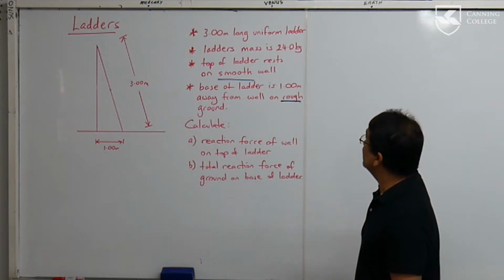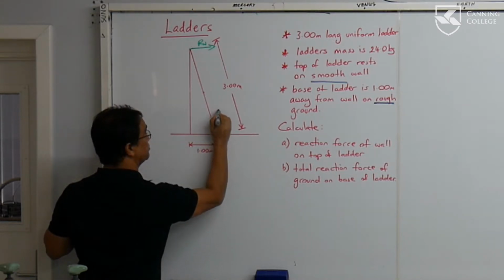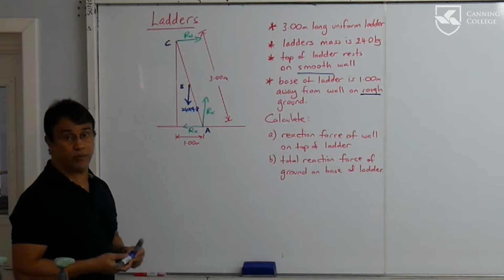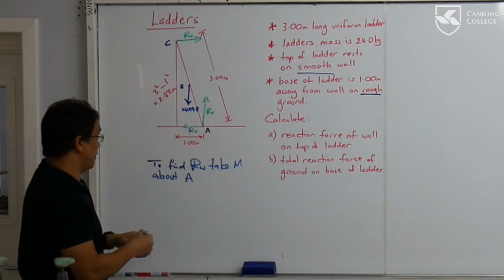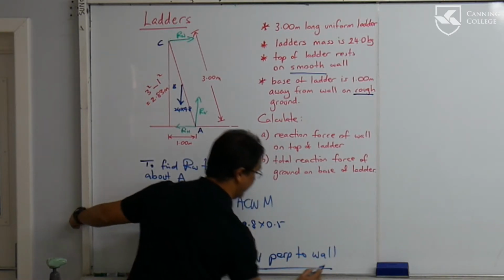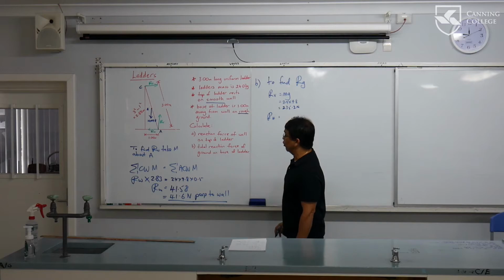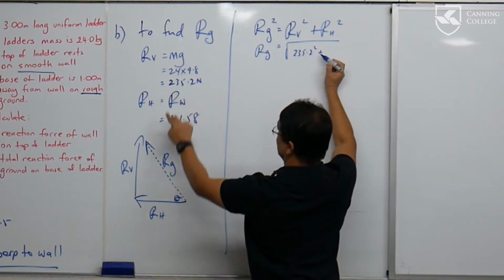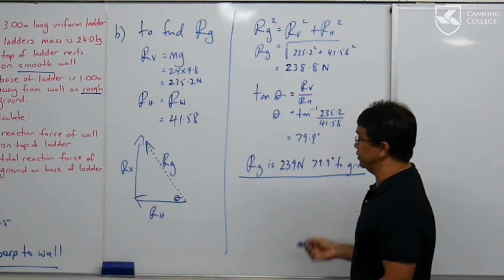Ladders - On Point Physics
Canning College's Head of Science provides some physics exam advice. In this episode, he solves a ladder problem.